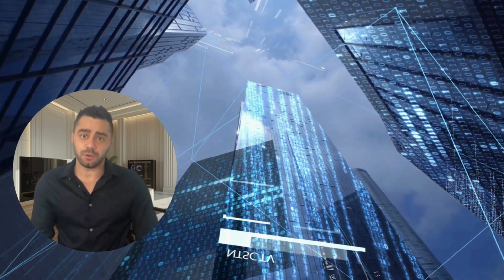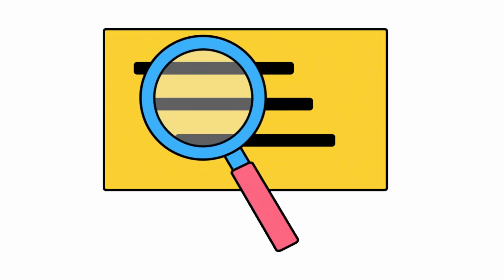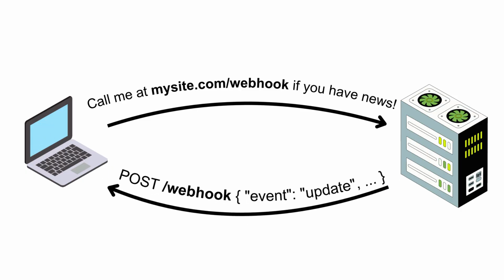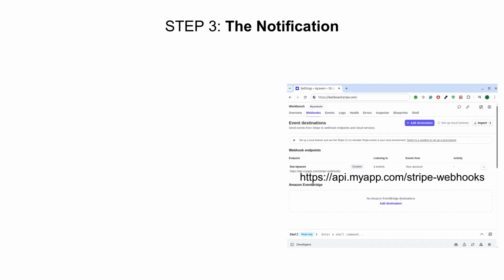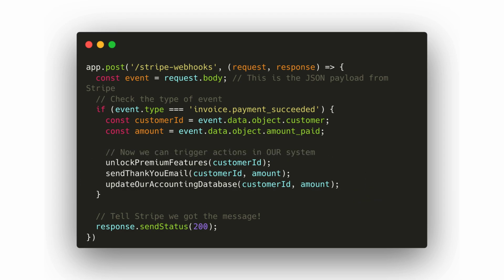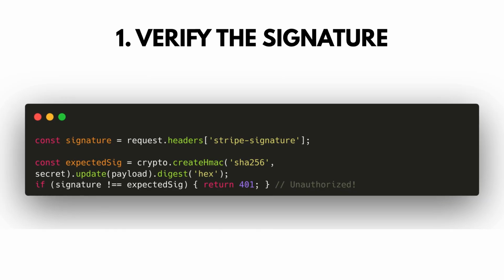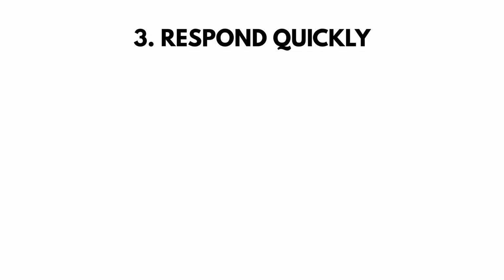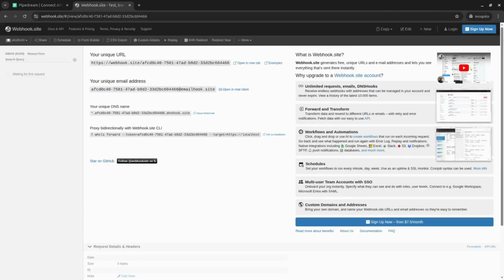Webhooks: The Secret Behind Real Time App Updates!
Confused about how webhooks actually work? In this video, we break down webhooks from scratch, explaining how they enable real-time communication between apps! Whether you're building a payment system, setting up CI/CD, or just want to move beyond basic API polling, this guide will show you exactly how webhooks operate!

✔️ The fundamental difference between Webhooks vs. API Polling
✔️ How the "push" model is more efficient than constantly "asking"
✔️ The 3-step process of webhook subscription, event, and notification
✔️ Real-world examples with Stripe payments and GitHub automation
✔️ Crucial security practices like signature verification and idempotency

▬▬▬▬▬▬ 🔔 Why Watch? ▬▬▬▬▬▬
✅ Understand how modern apps communicate in real-time
✅ Implement webhooks correctly and avoid common security pitfalls
✅ Perfect for developers, DevOps engineers, and product managers

0:00 - Intro
0:48 - Polling vs Webhooks
1:54 - Anatomy of a Webhook
3:18 - Real Life Examples
3:45 - Security & Best Practices: Verification & Idempotency
5:02 - Conclusion & Next Steps

🎥 Watch now and finally understand how webhooks power the real-time internet! 🚀

Stop polling and start pushing—watch now to master webhooks! 🔔🔥